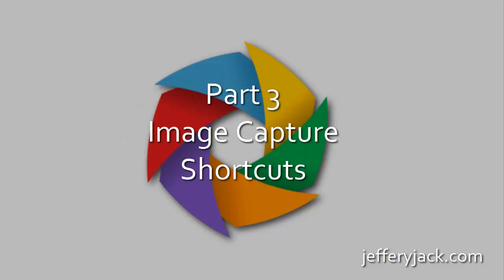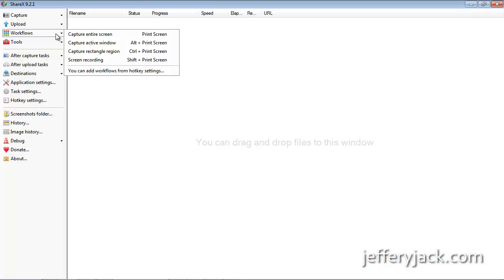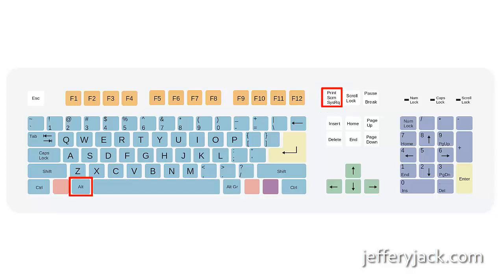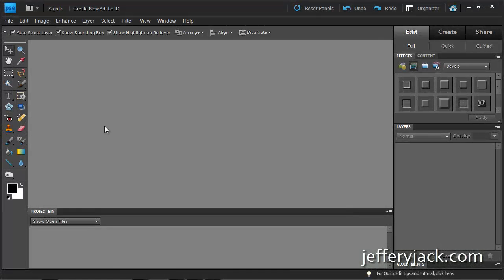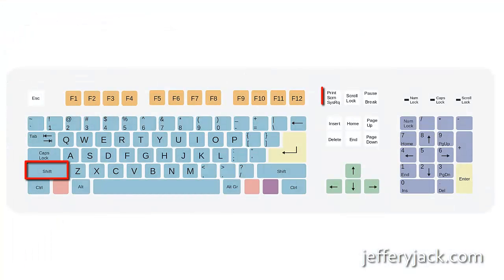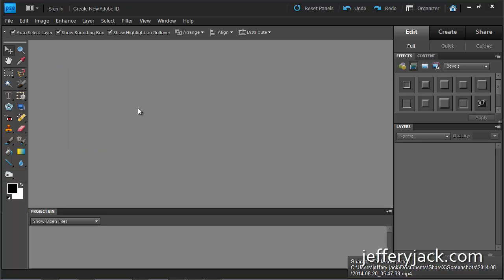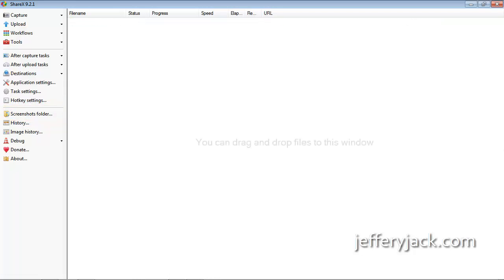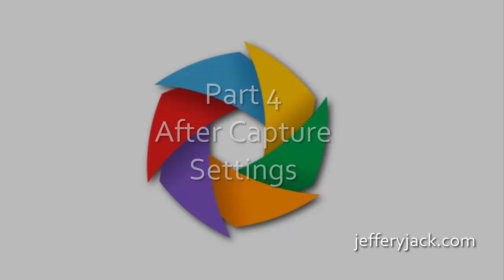Part 3 ShareX Tutoral: Image Capture Shortcuts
ShareX is the best free open source screen capture tool available.  This is part 3 of a video series that teaches you how to use ShareX to enhance your online success.